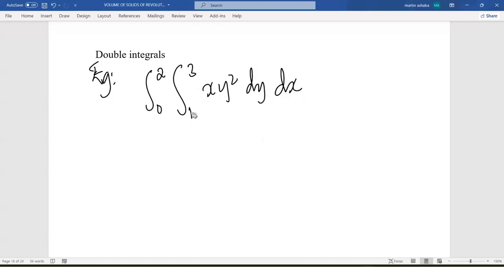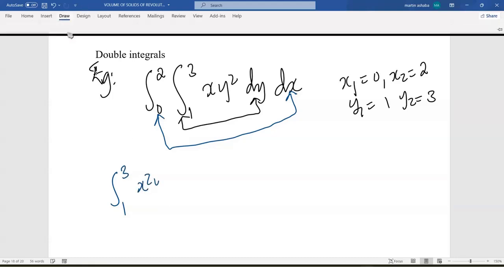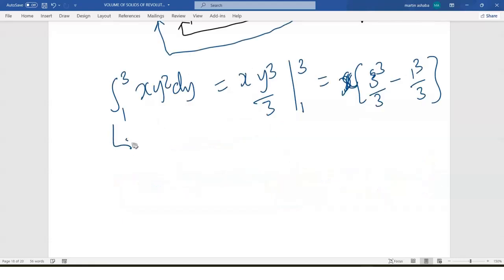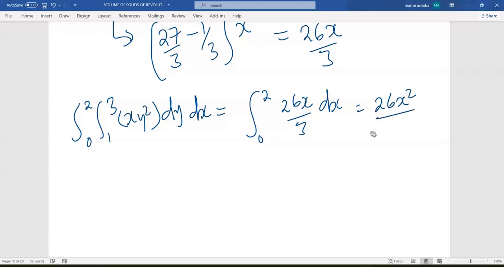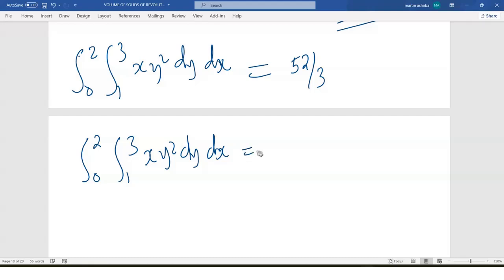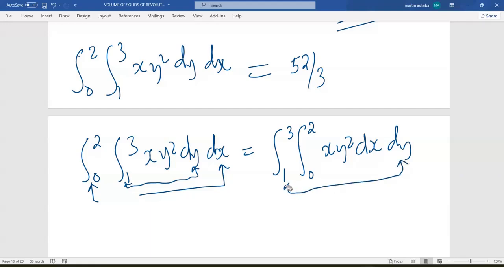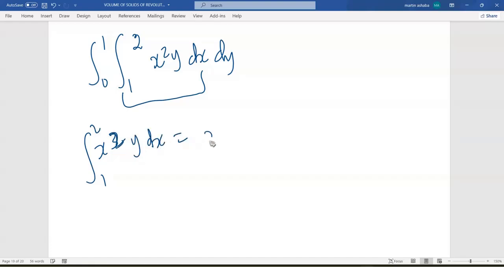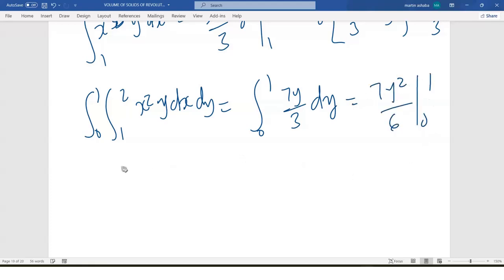Double Integrals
All about double integration and examples

over a rectangular region